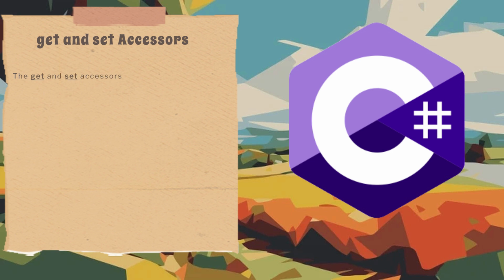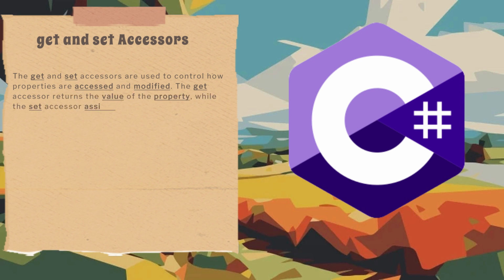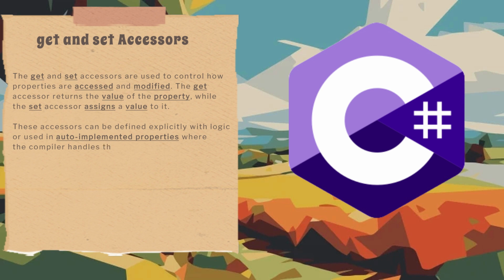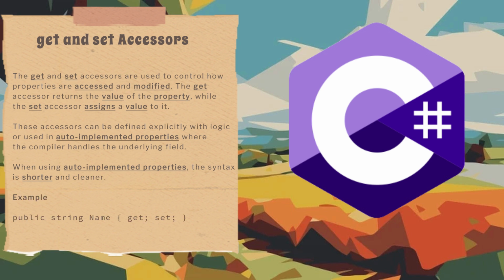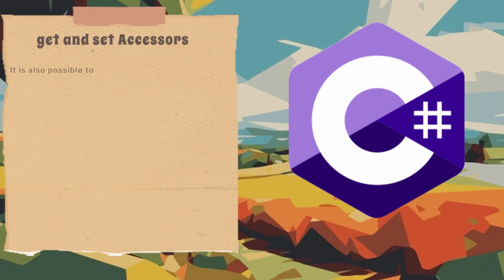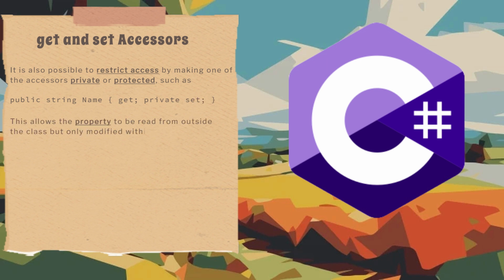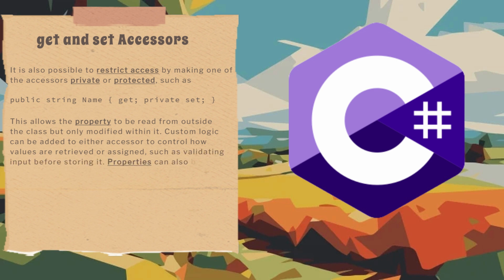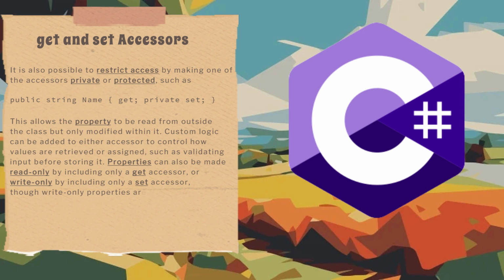20 - Defining Properties: get and set Accessors👨‍💻Section 32💻Learn C#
Lecture: 20 - Defining Properties: get and set Accessors